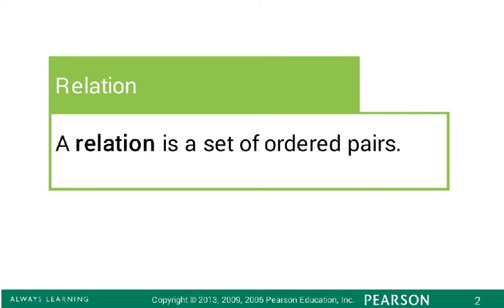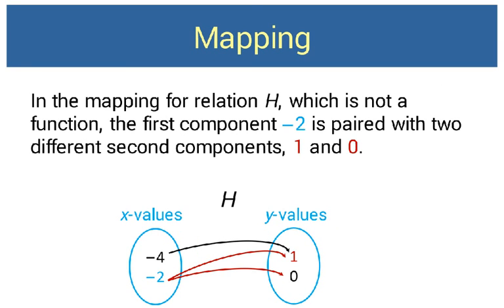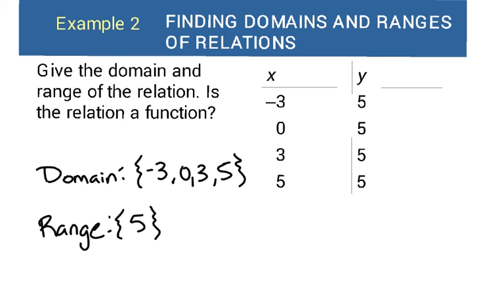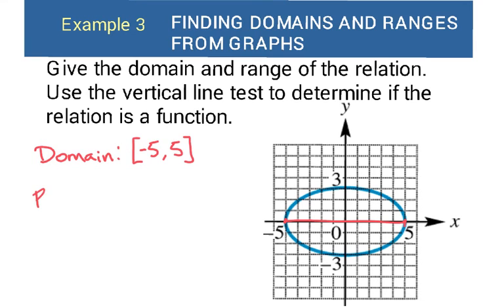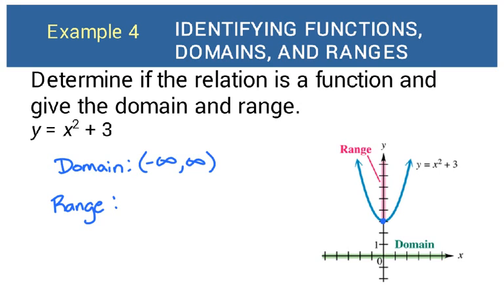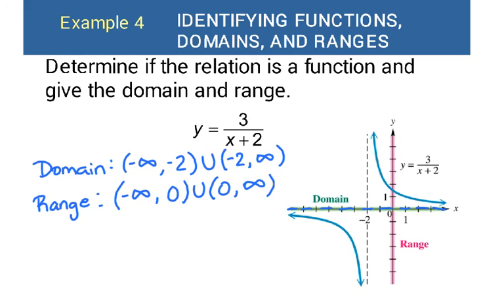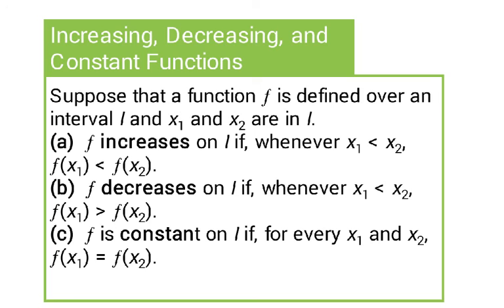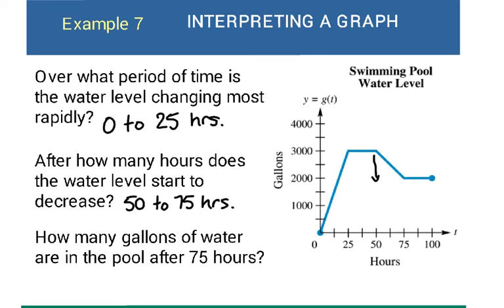CA_Sec_0203